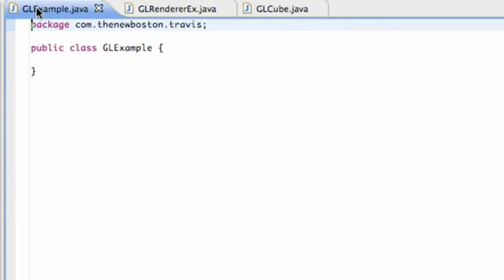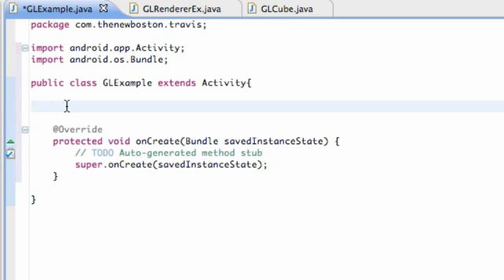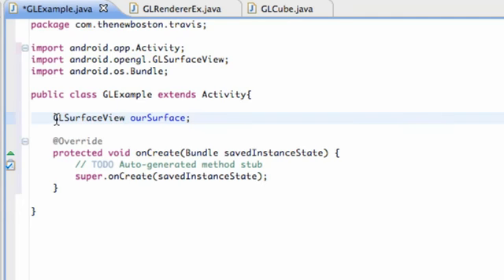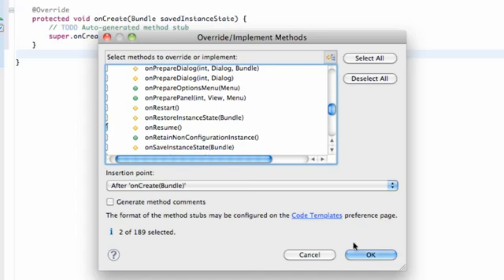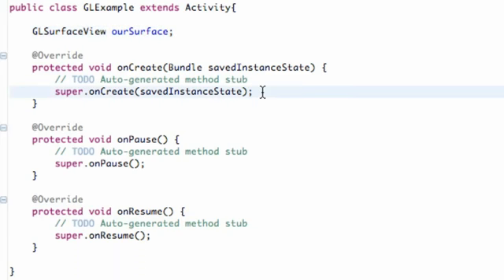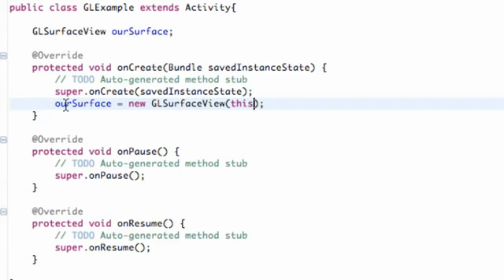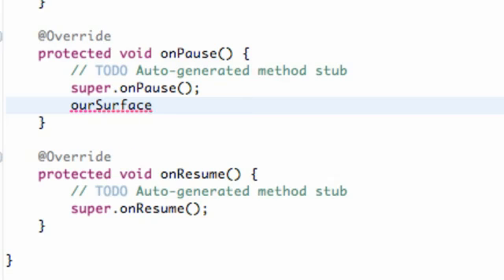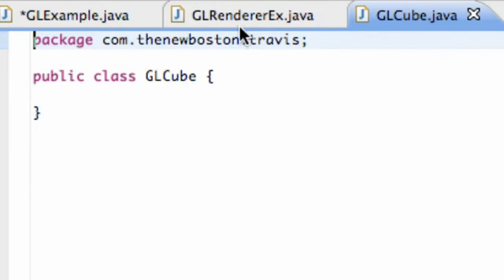Android Application Development 168 Introduction to OpenGL ES